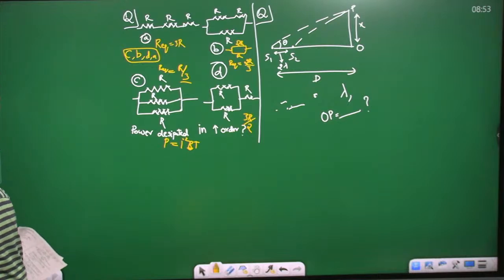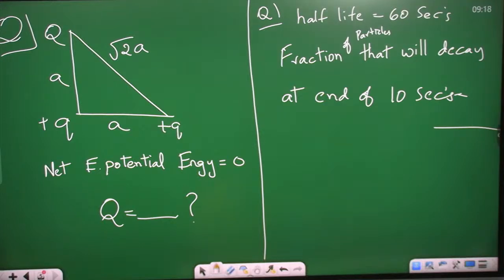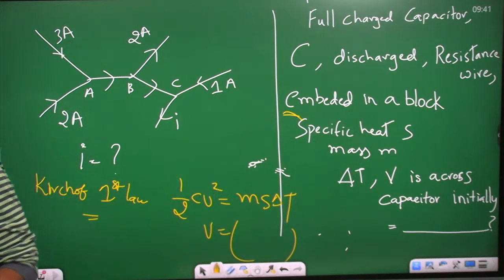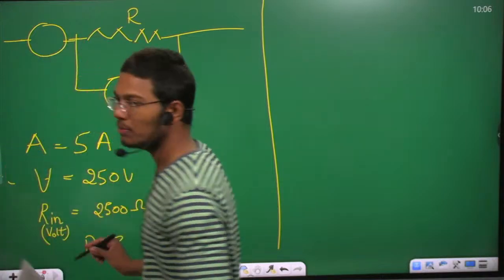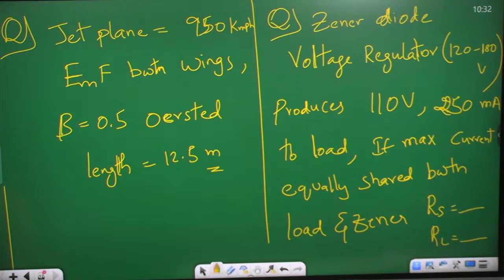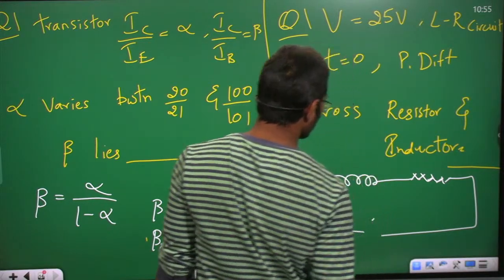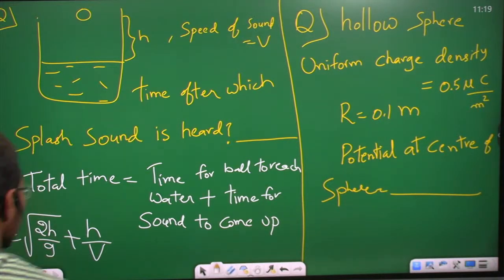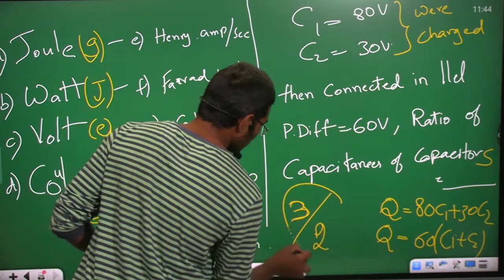QUICK REVISION : TS EAMCET 2022 - 2nd Year Physics ....In One Shot | Roots Academy